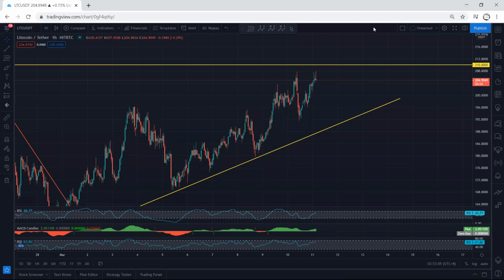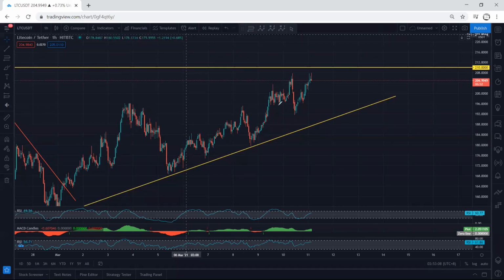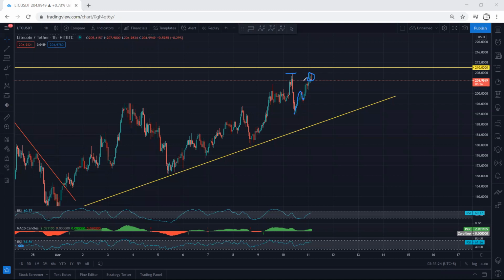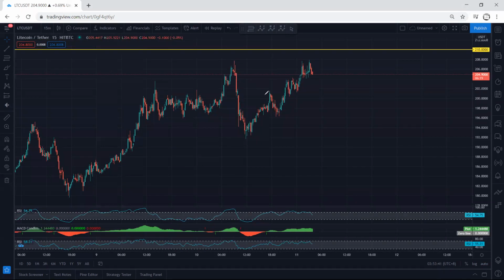Litecoin Technical Analysis for March 11, 2021 - LTC